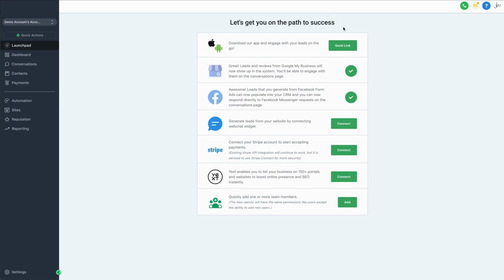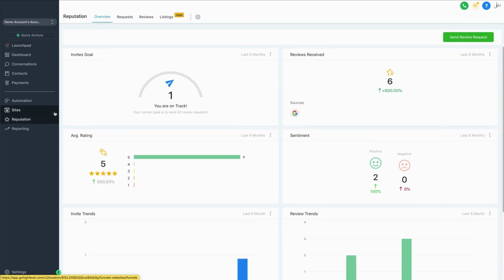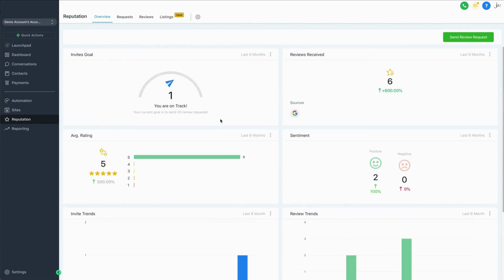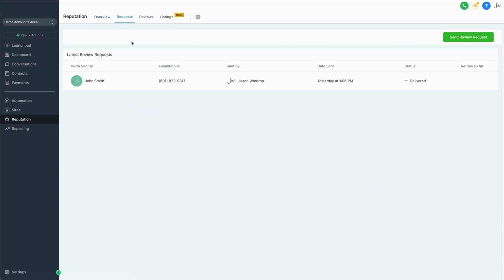Morev Media Reputation Management Tutorial